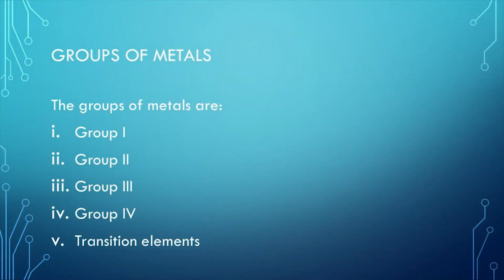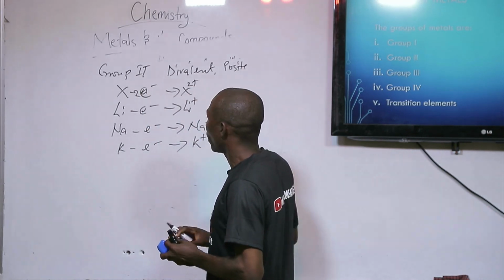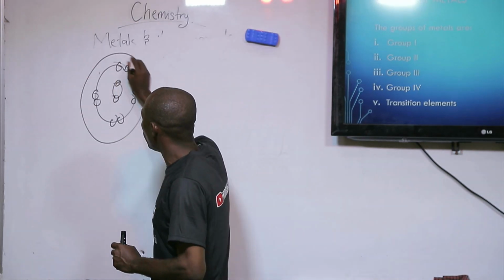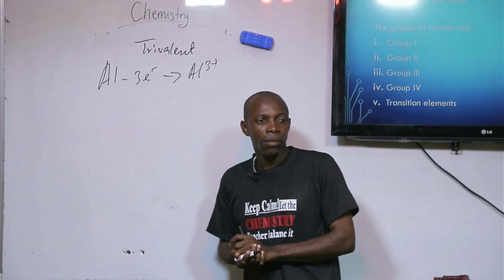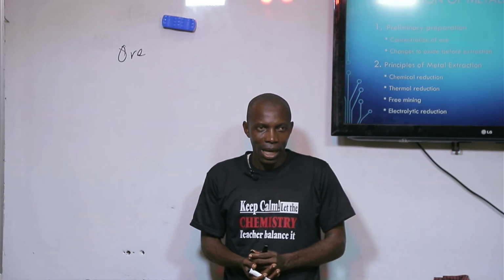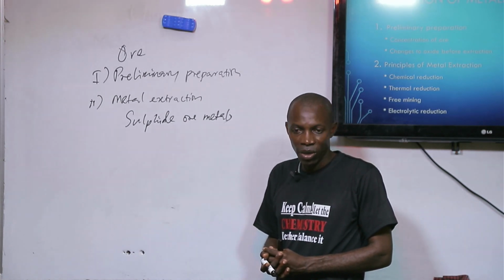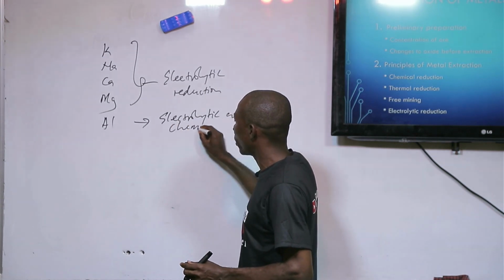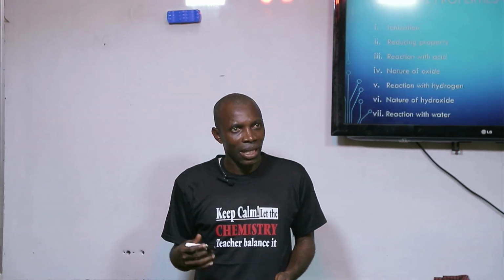Extraction of Metals - Sir Simple ||MYDREAMSACADEMY